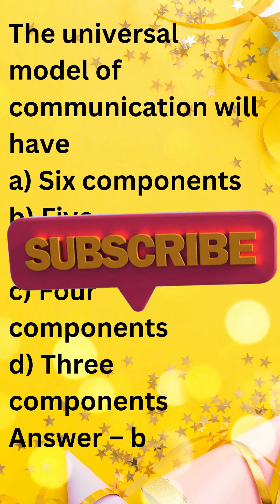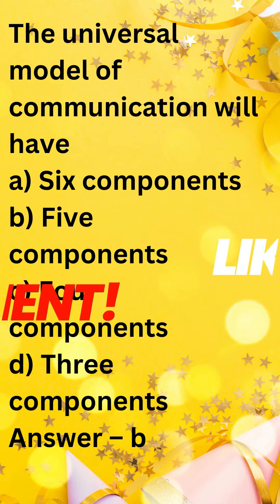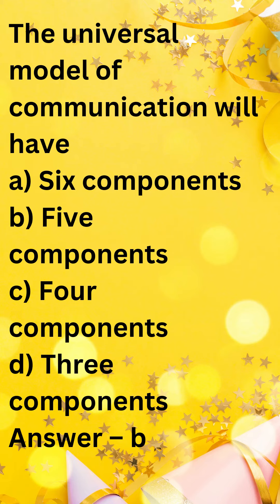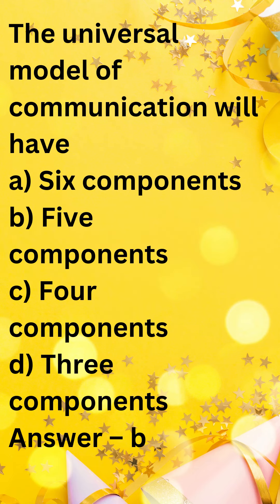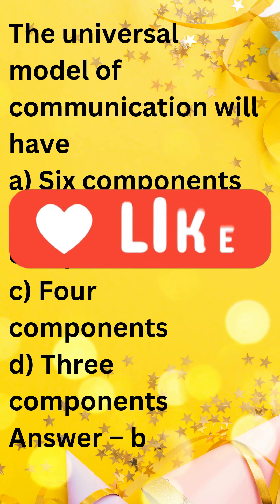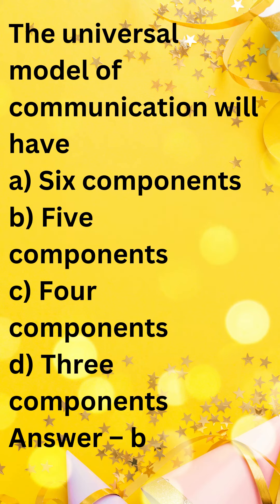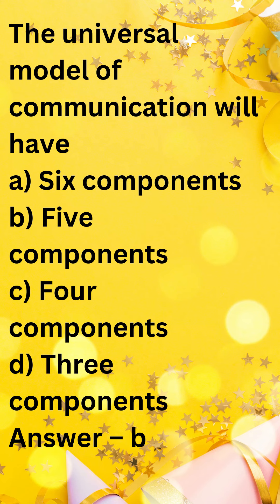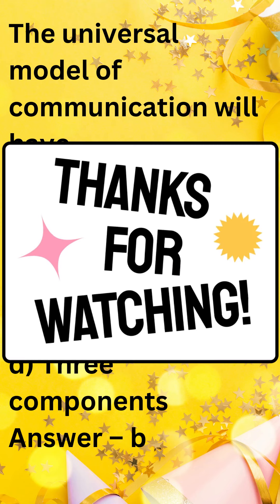Journalism csir nta ugc net set gate journalism trending shorts journalismguide